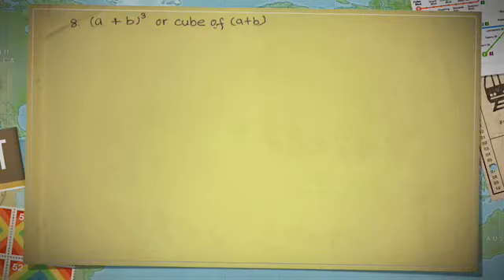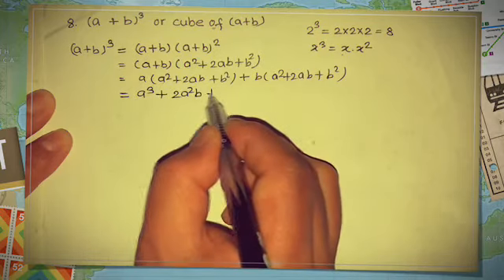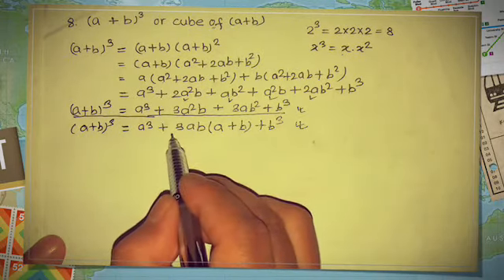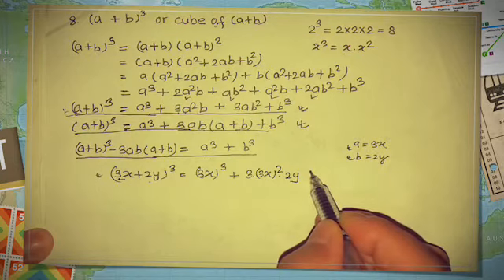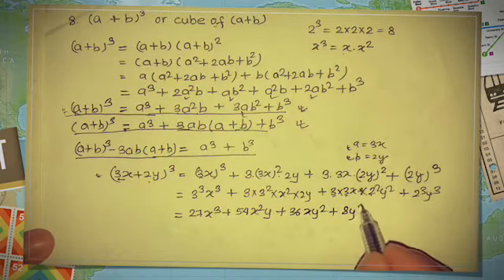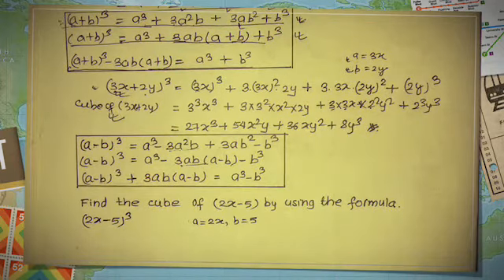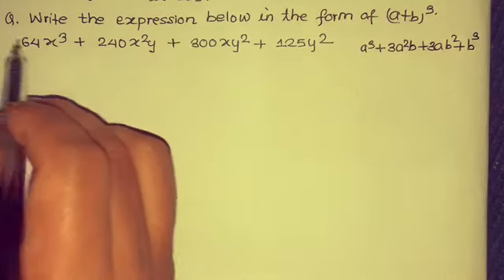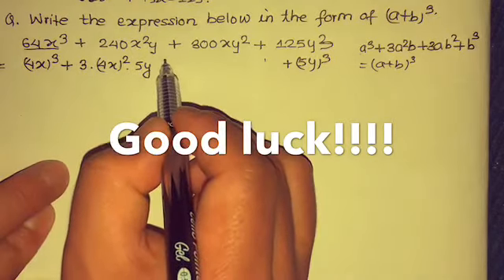Cube of (a+b) and (a-b) and their application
This video describes derivation of the formula of the Cube of (a+b) and (a-b) and how they are applied in other algebraic expression.